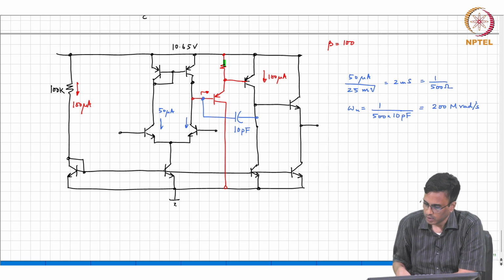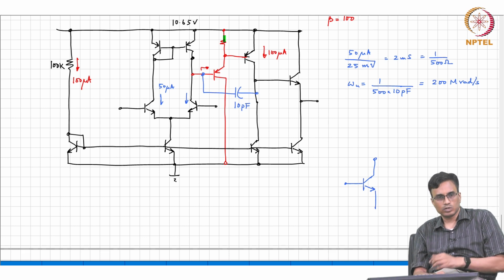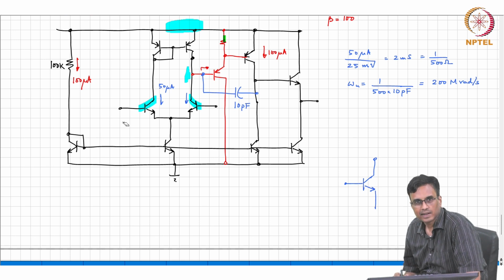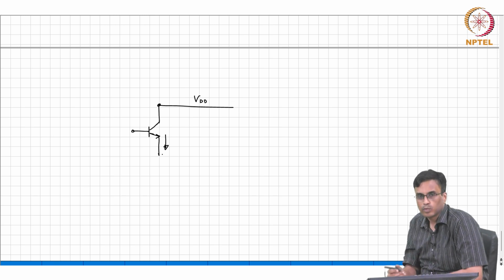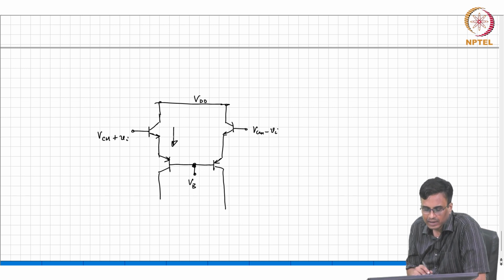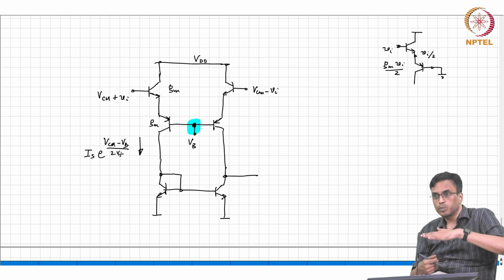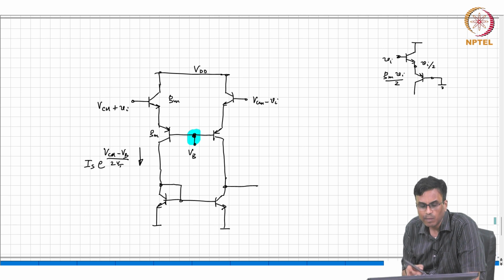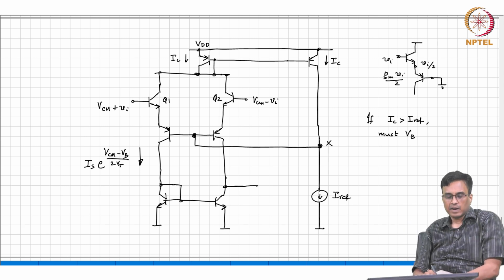Input Stage of the 741 Opamp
Basic BJT circuit analysis